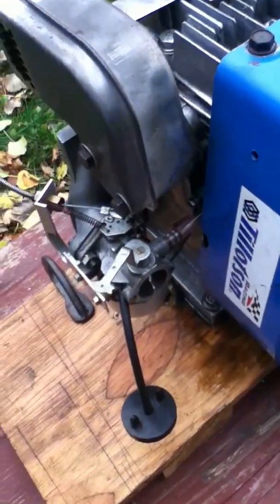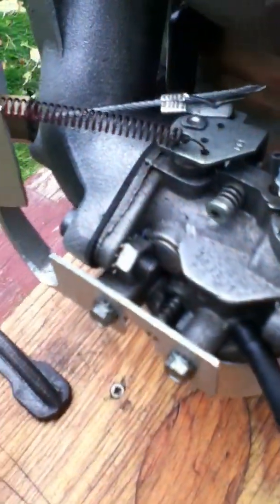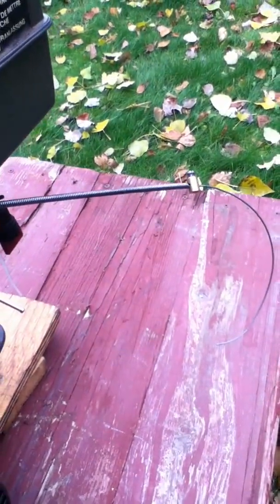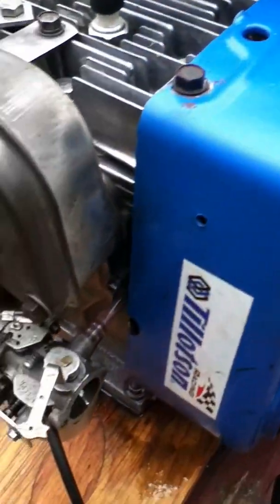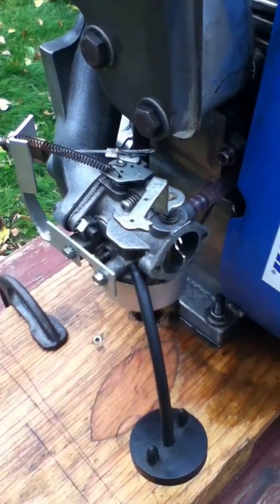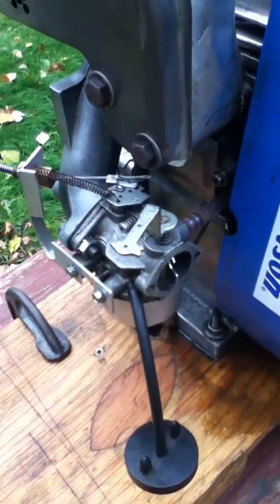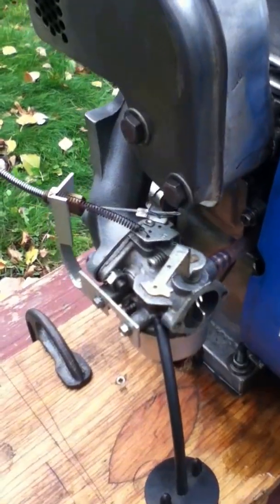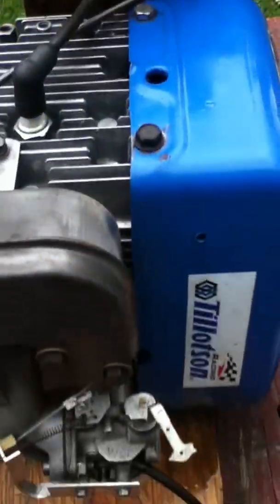Throttle Linkage Setup on Stock Tecumseh Running Test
Running test of homebrewed throttle linkage setup on Tecumseh HM80 engine.